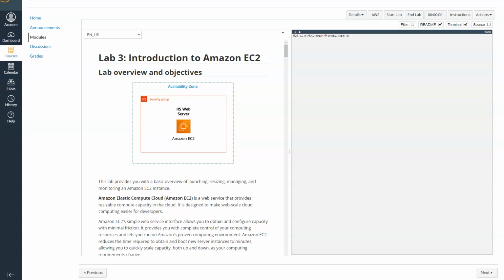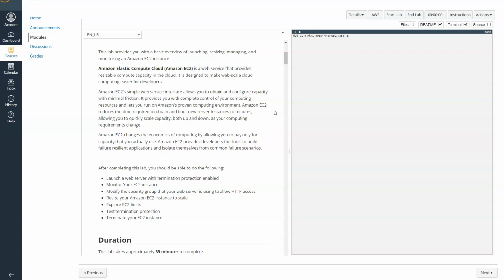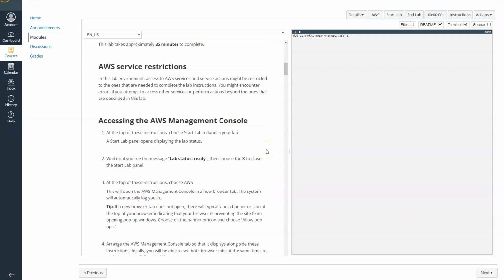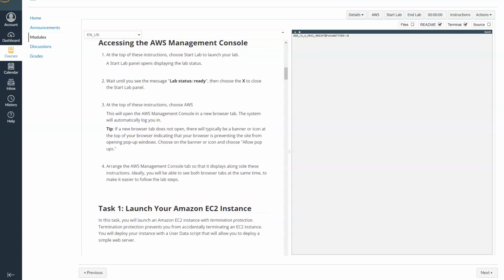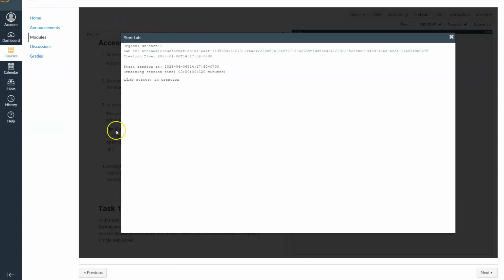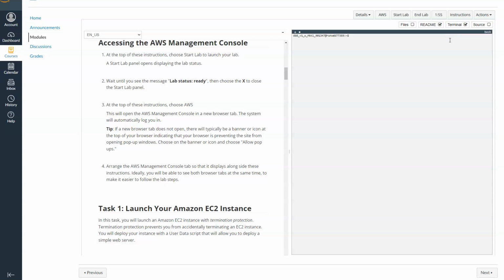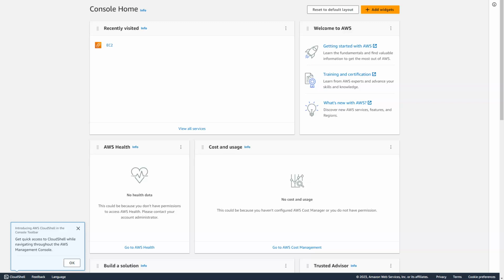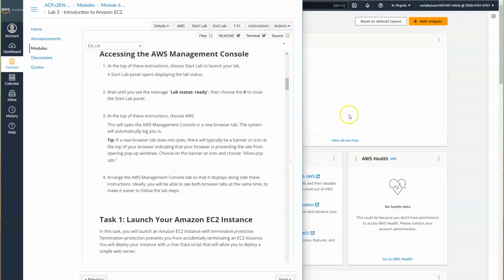Getting Started Launch Your Amazon EC2 Instance/AWS Academy Lab 3: Introduction to Amazon EC2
Part 1: Getting started before starting the Amazon EC2. This is a walkthrough video for the AWS Academy Lab 3: Introduction to Amazon EC2.